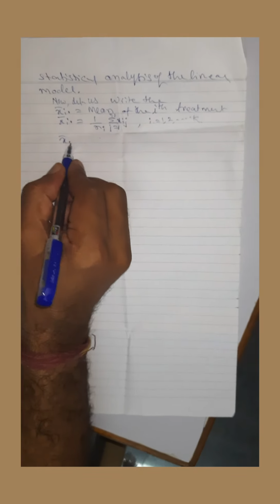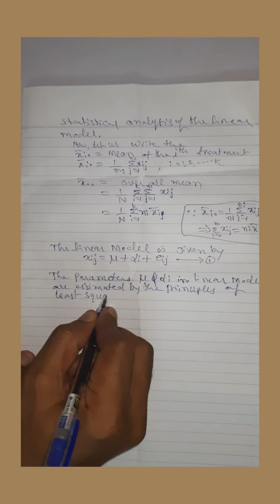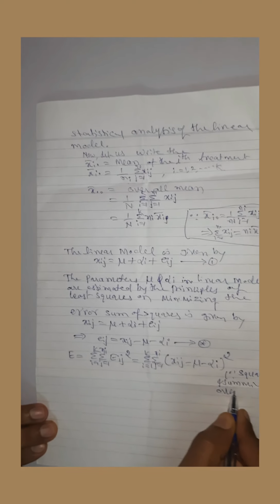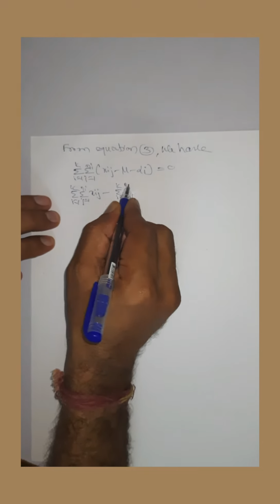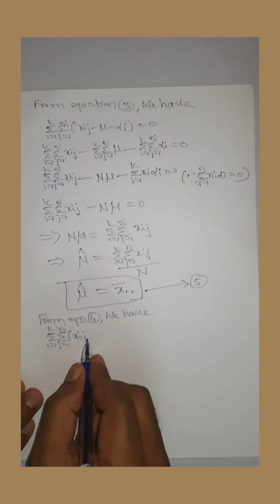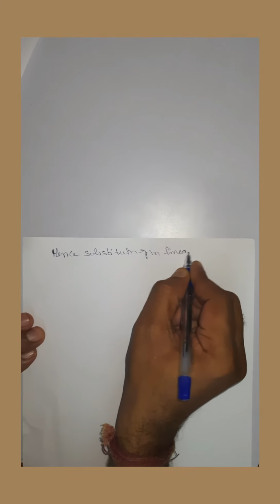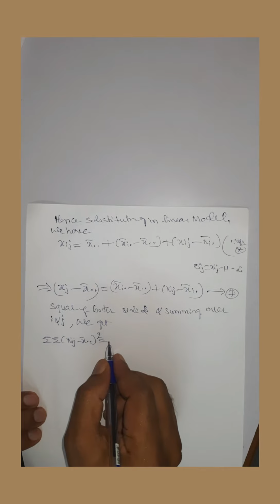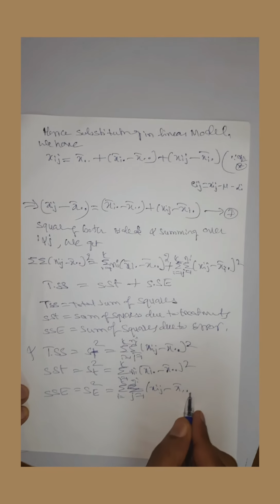B.sc 5thsem statisticspaper 1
one way classification